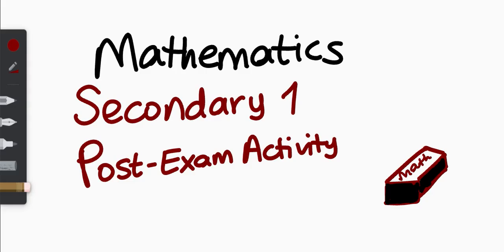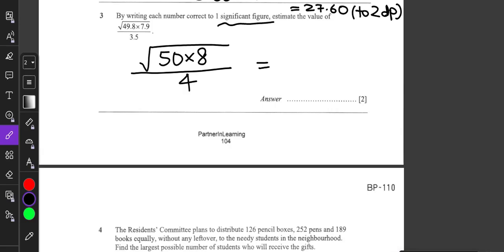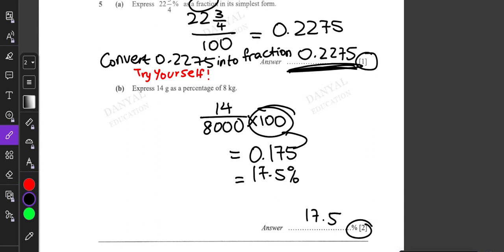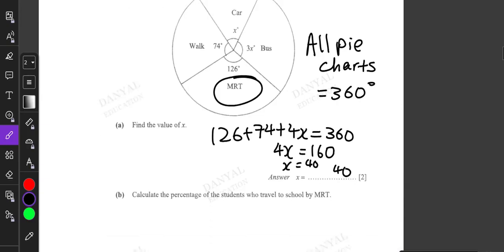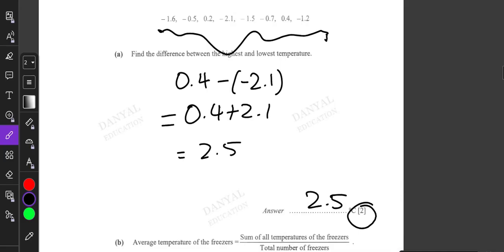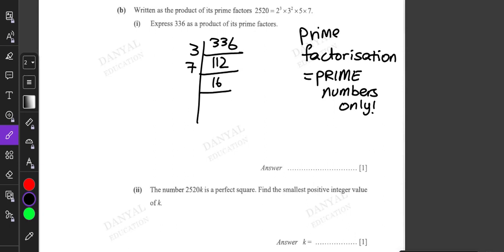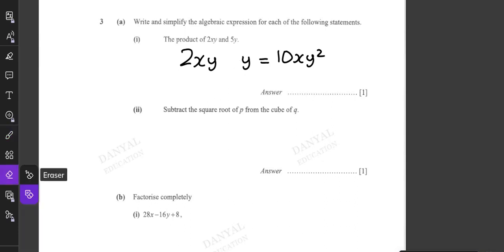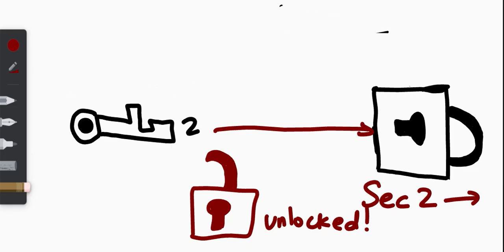[Sec 1 E Math] CO12: EOY Activity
This video was recorded in December 2024, and it is for those taking G3 Mathematics. You will be able to review this after Secondary 1, for you to revise for Secondary 2 next year.